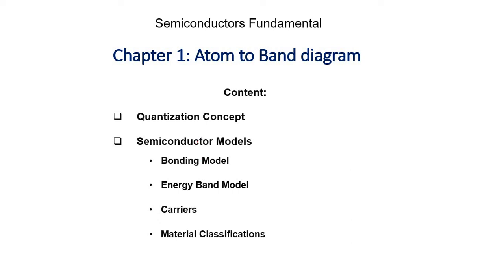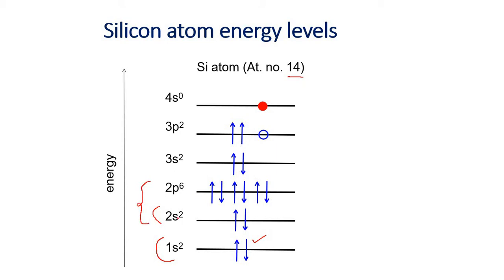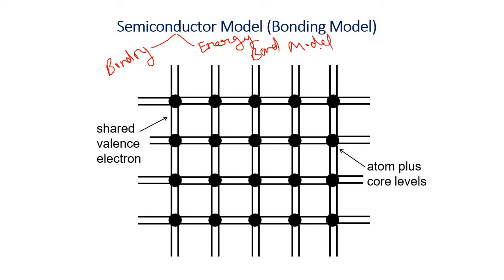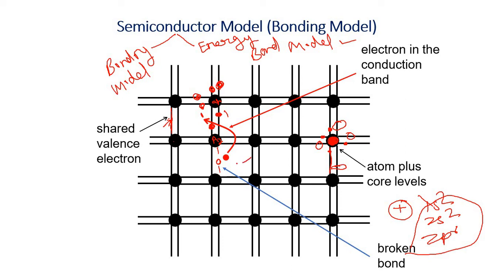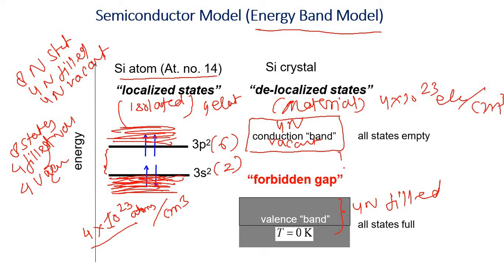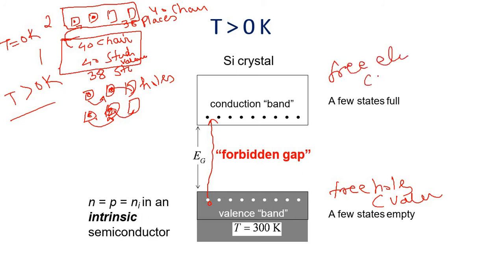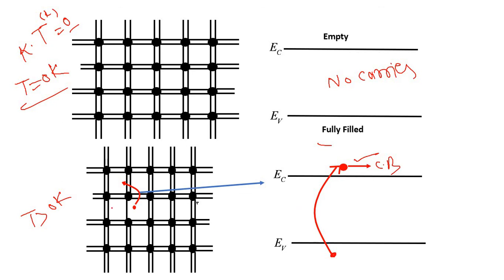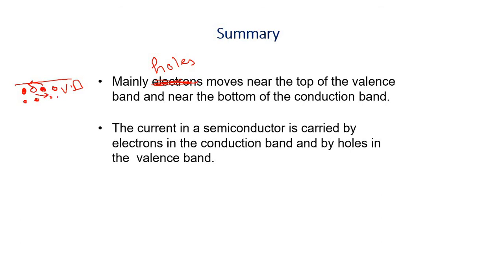Lec1 Atom to Energy Band Diagram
How to differentiate Bond and Band Model?